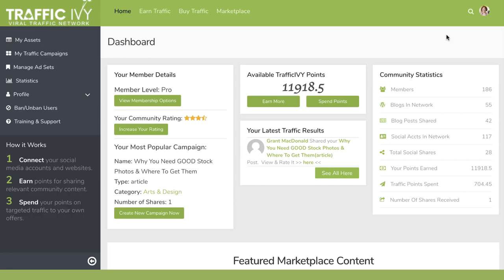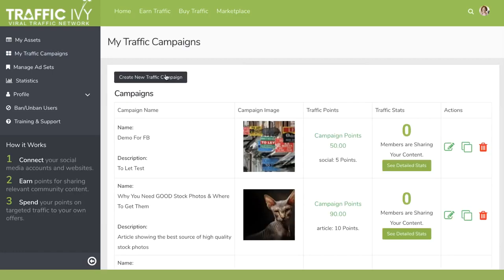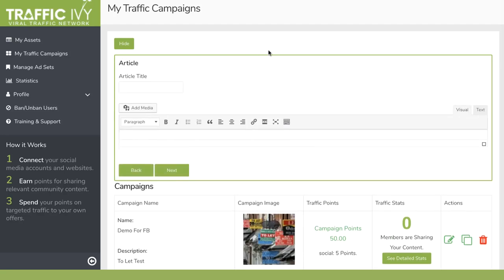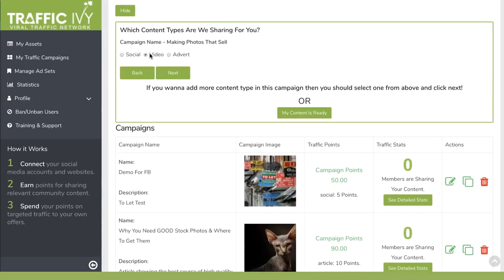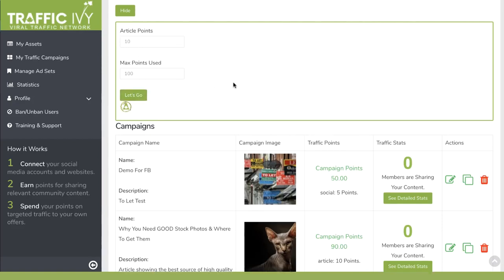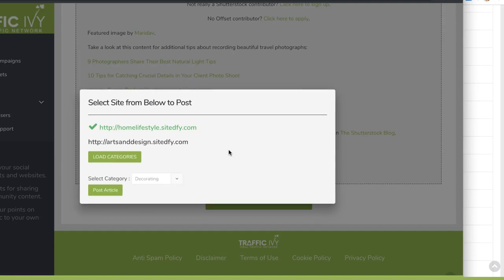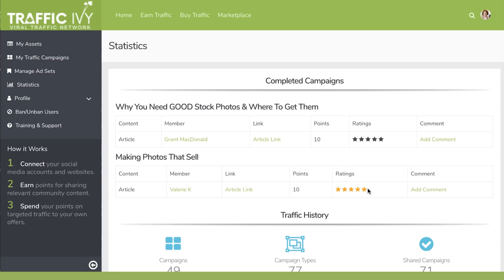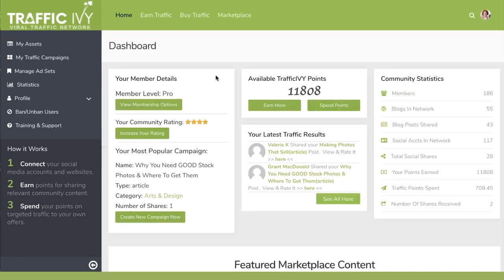Traffic Ivy - Internet Marketing Traffic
Traffic Ivy is a complete game-changer for internet marketing traffic.